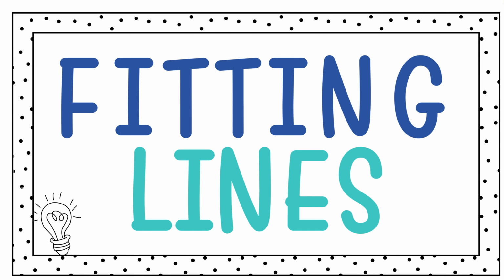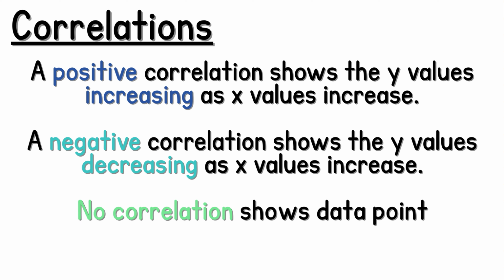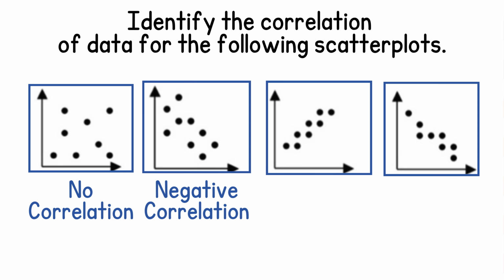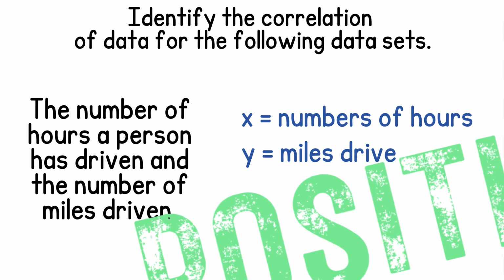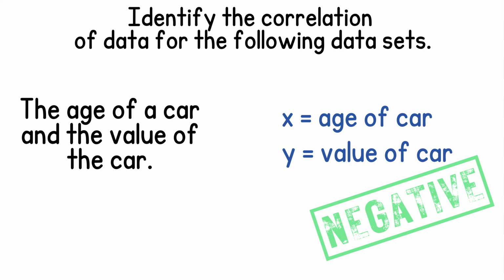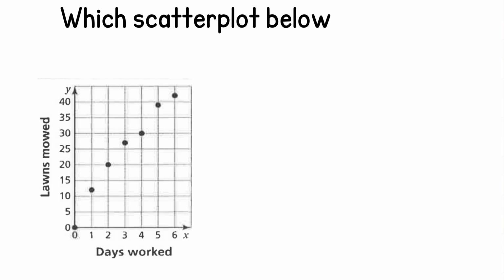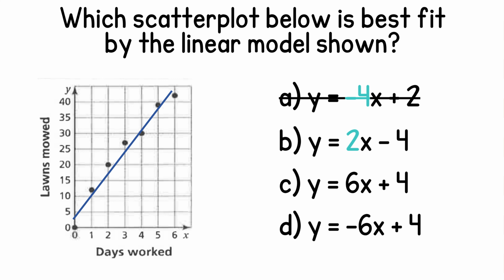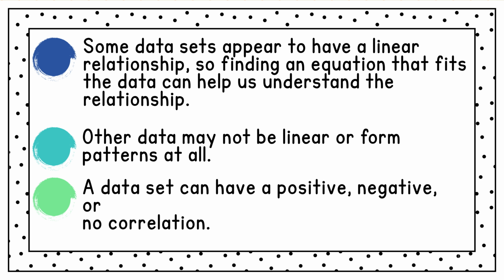Fitting Lines & Correlations | Understanding Lines of Best Fit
How do we find the best-fitting line for a set of data points? In this video, we’ll explore how to match lines of best fit to scatter plots and analyze different types of correlations.

📊 What You’ll Learn:
✔️ How to identify and draw a line of best fit
✔️ How to analyze positive, negative, and no correlation
✔️ How to determine the strength of a relationship between variables
✔️ Real-world applications of fitting lines to data

By the end of this lesson, you'll be able to confidently interpret scatter plots and use lines of best fit to understand trends in data!